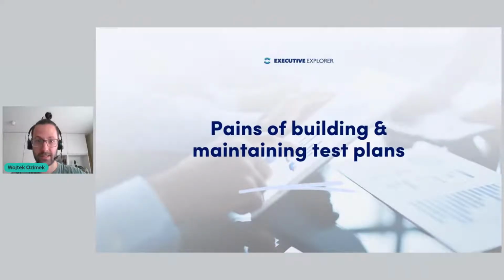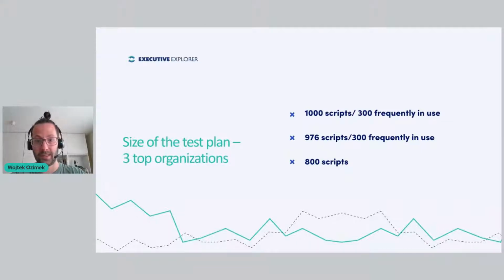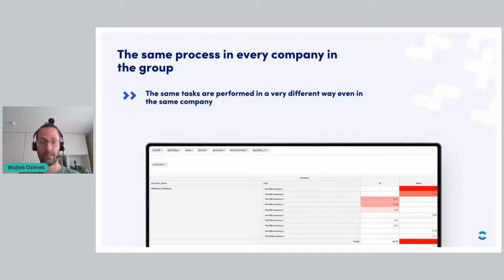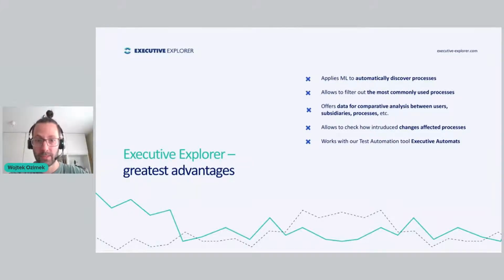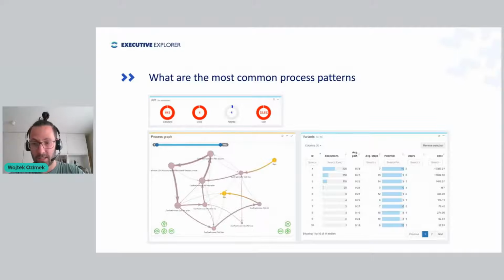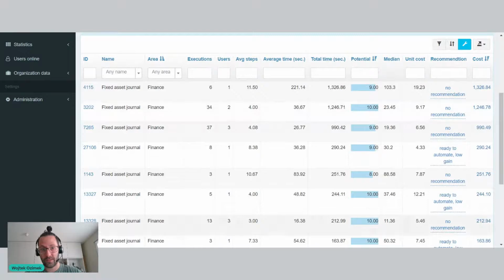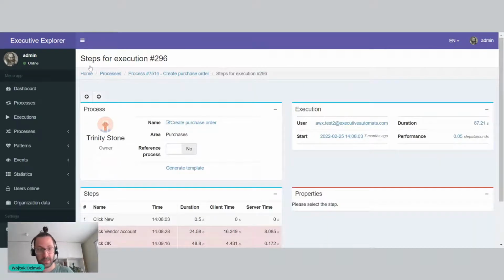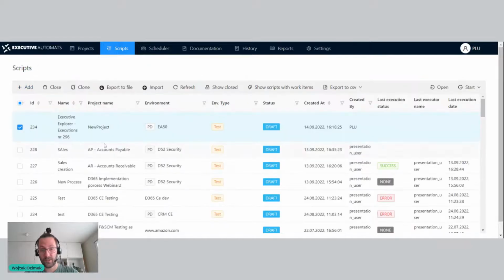How to build regression test plans using process mining in D365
Have you ever asked yourself:

Why are regression tests important?
How to skyrocket test regression using EA and the process mining tool EE?
What is the best approach to regression tests and why are they so important in D365?
How to apply machine learning and process mining to enhance regression tests?

Great! That means this webinar is for you!

Our experts share their knowledge on this topic and share valuable insights.

This technology is unique on a global scale – it goes beyond logs and uses the collected data that allows you to have a bigger and more complete picture of user actions and the way they carry out their business processes.